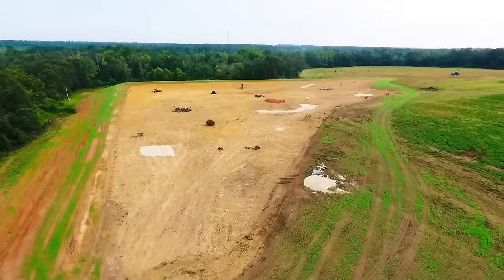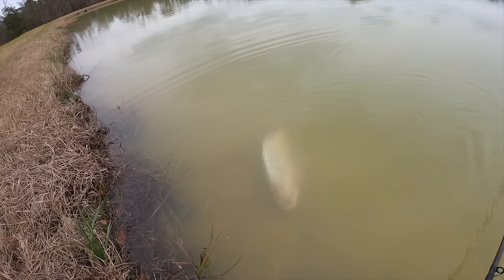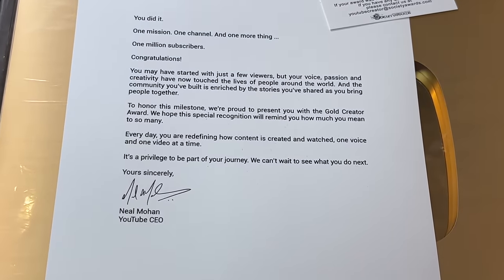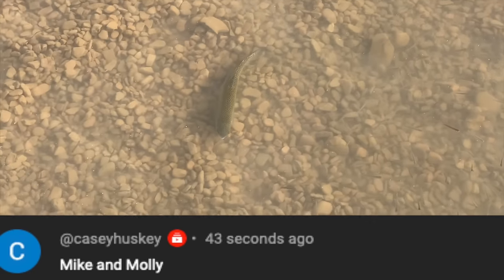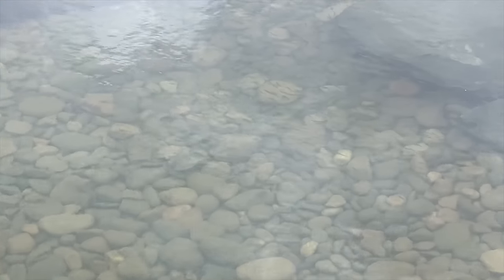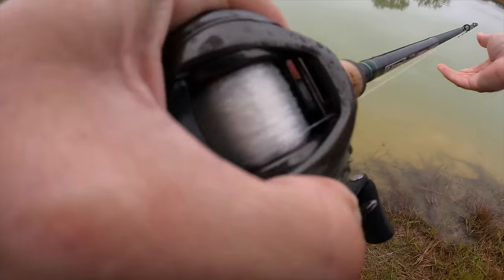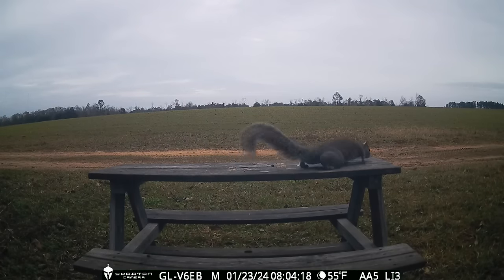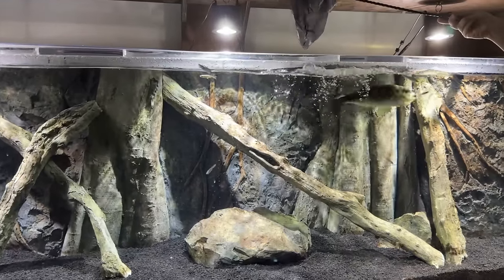Winter Storm Causes Fish Kill at the 5 Acre Pond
Start the New Year off feeling your best with a good night’s sleep. and use code BAMABASS to shop my exclusive discount and get up to 35% off Beam’s clinically tested nighttime blend, Dream.